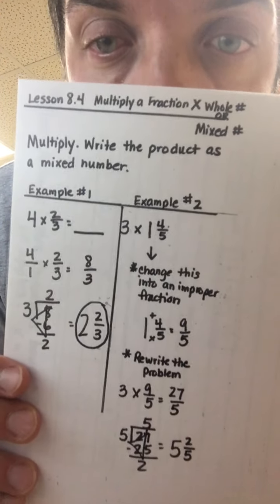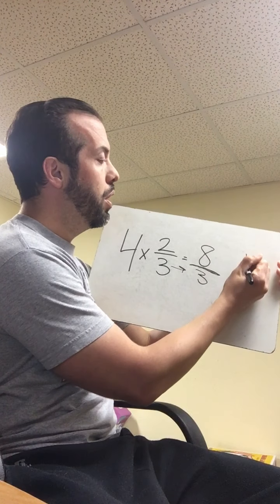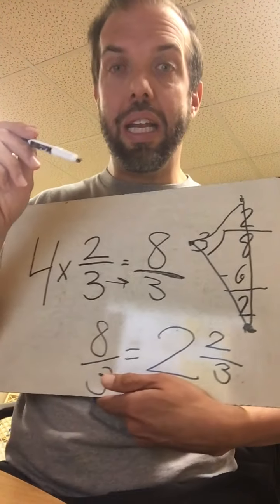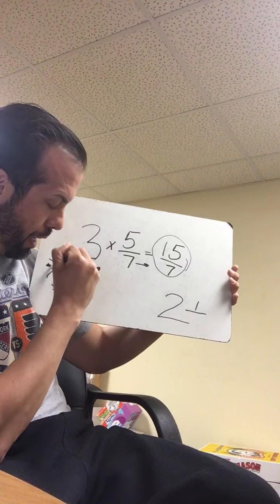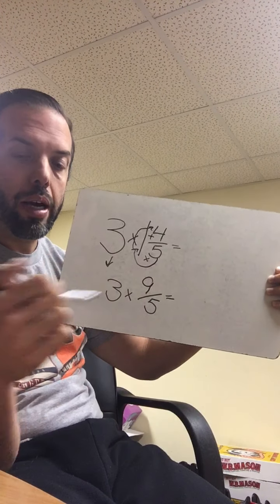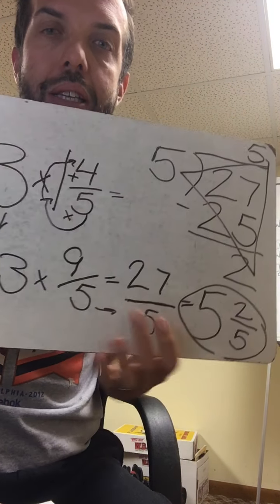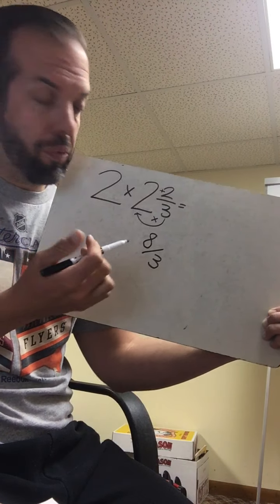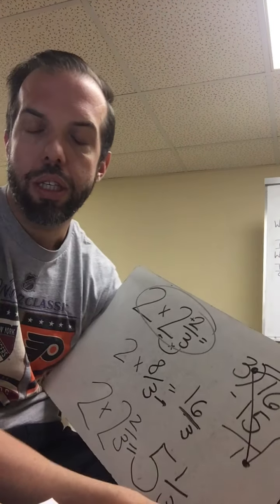Lesson 8.4 - Multiplying Fractions/Mixed Numbers Day 1